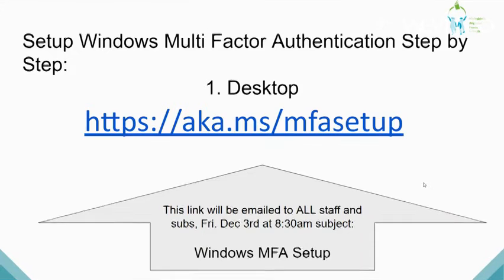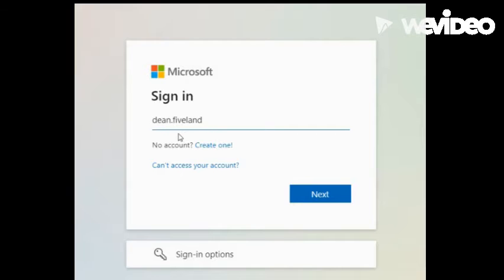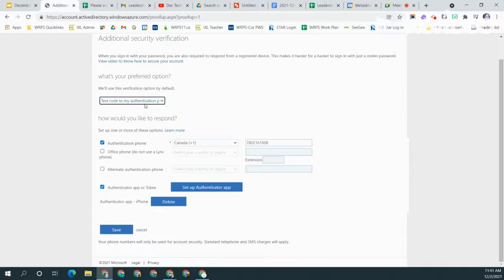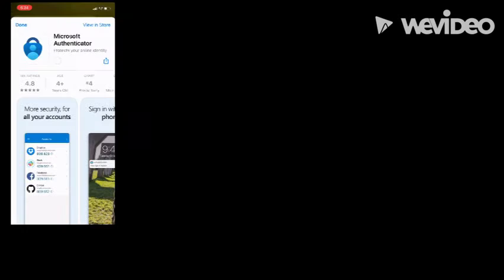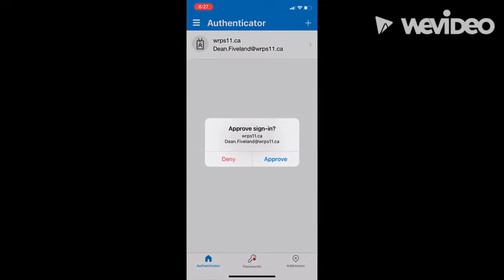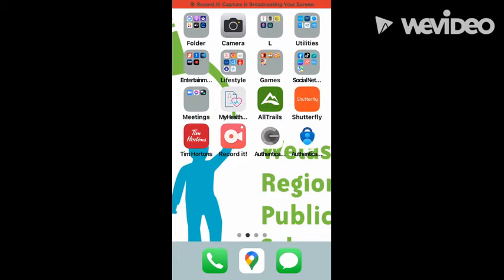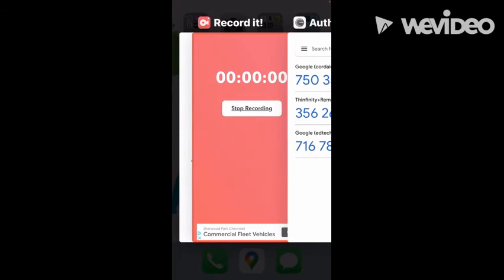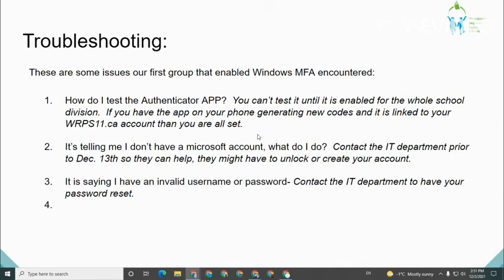Windows Authenticator App Set Up 1